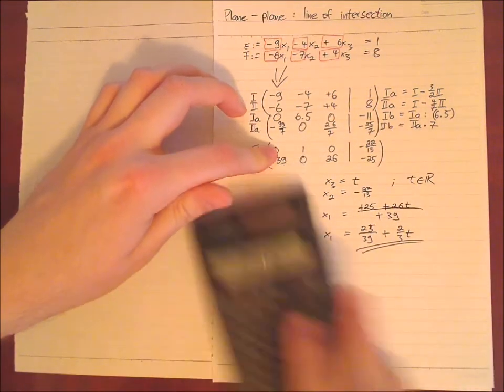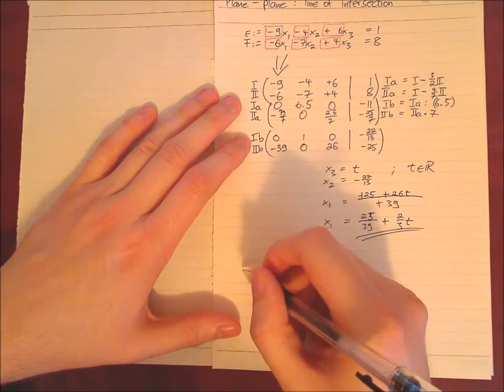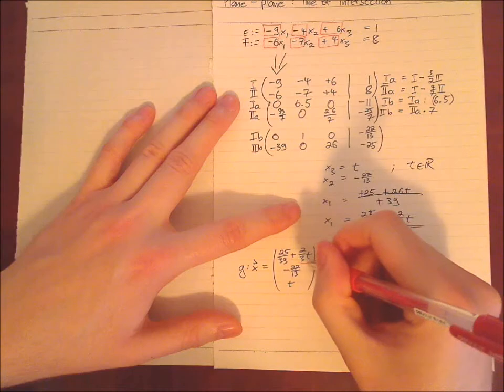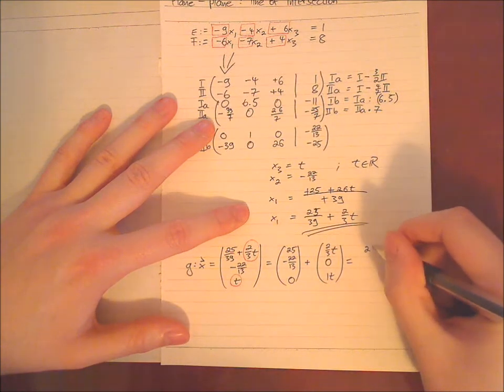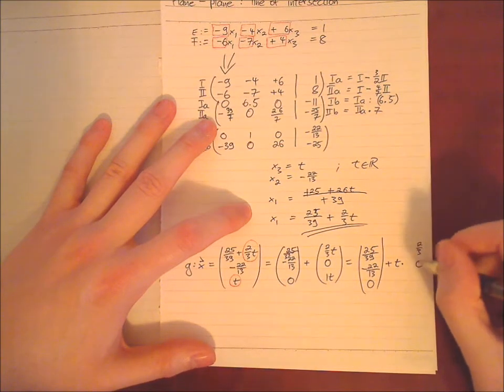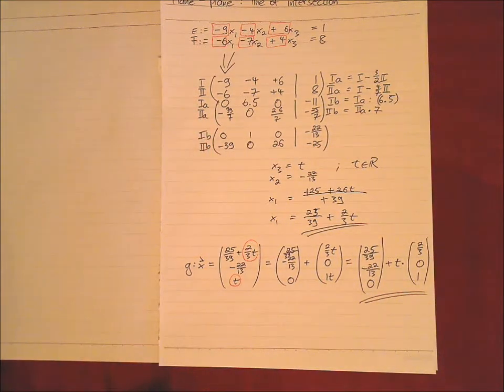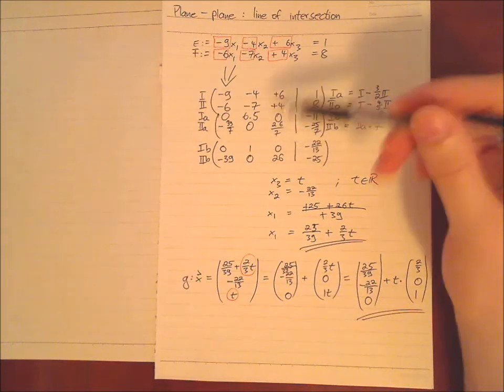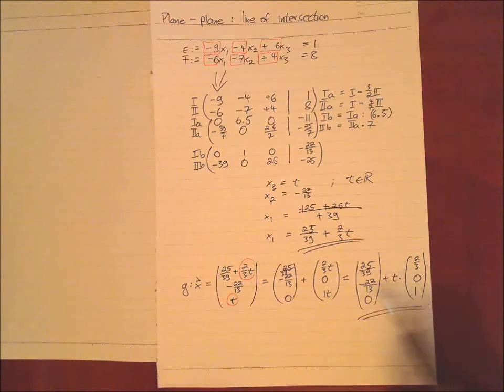Two Planes: Line of Intersection